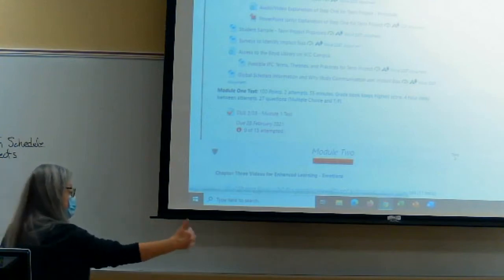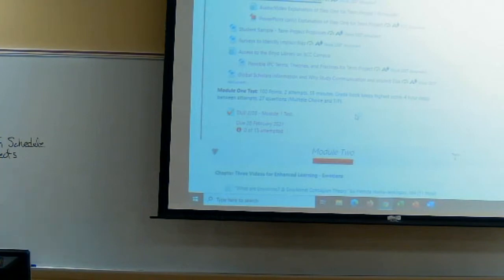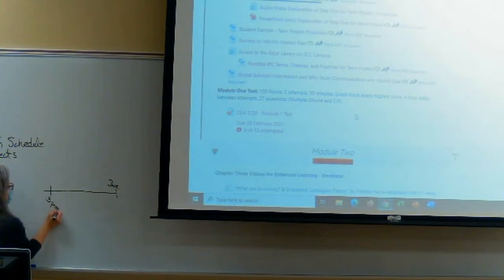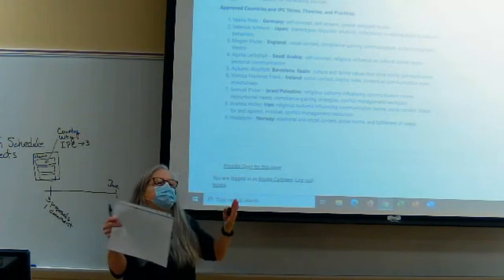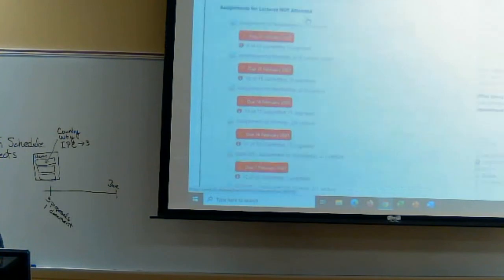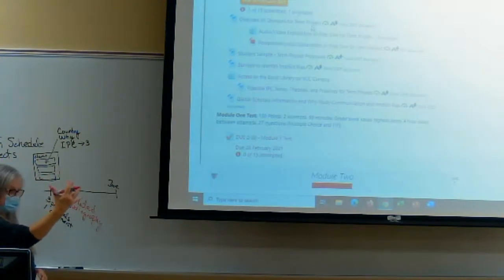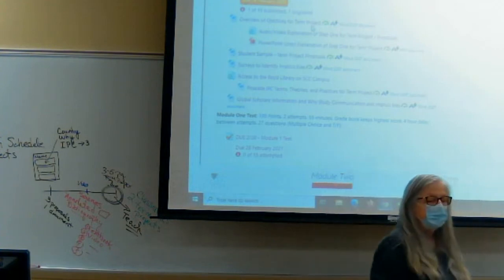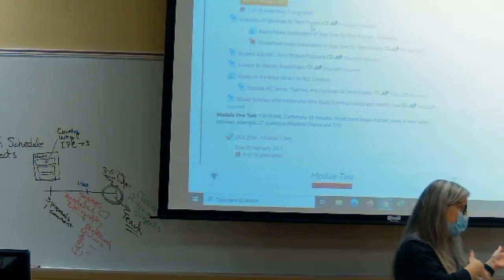120 Lecture 2/22